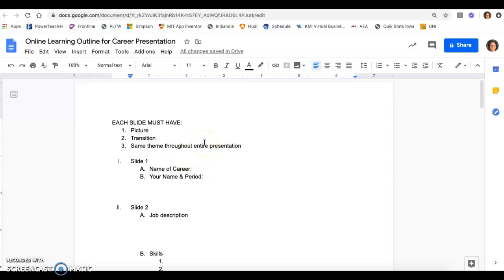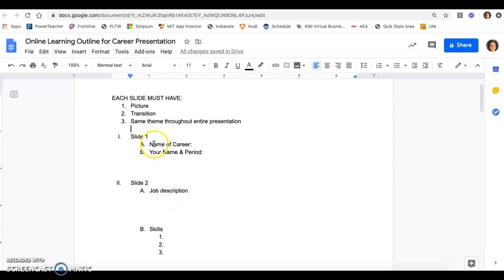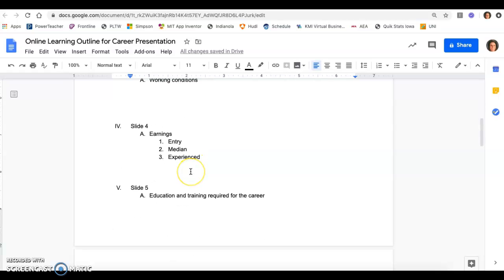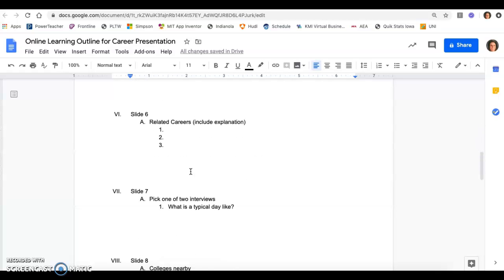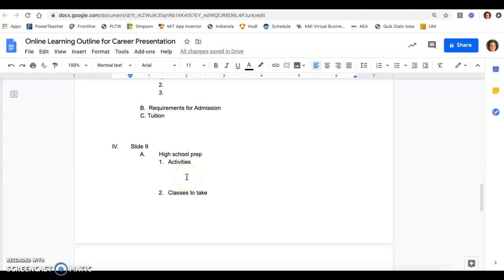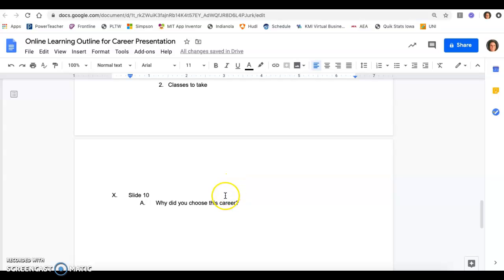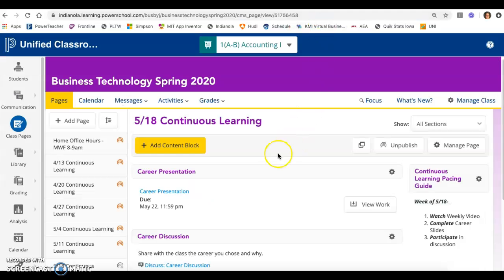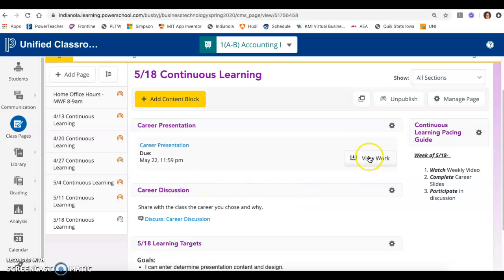Bus Tech 518